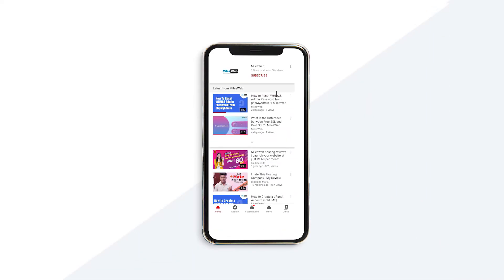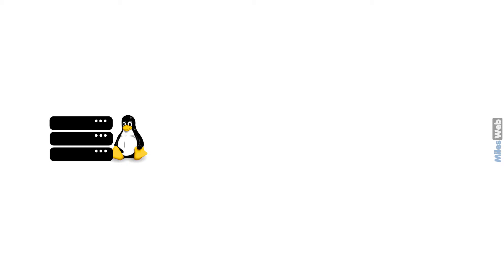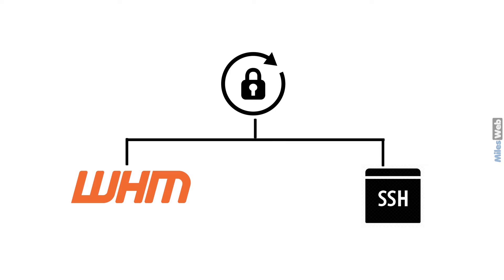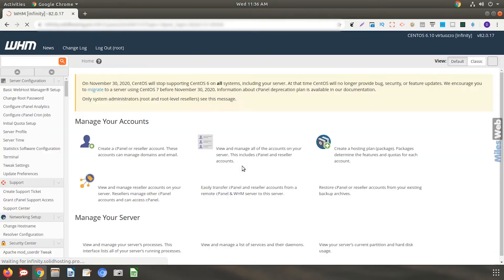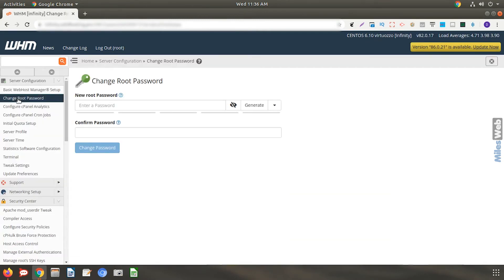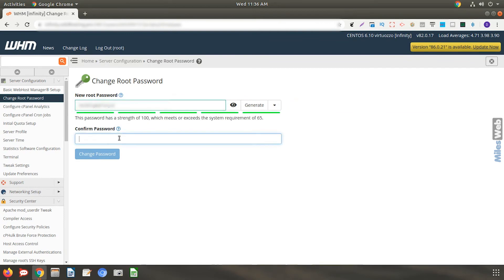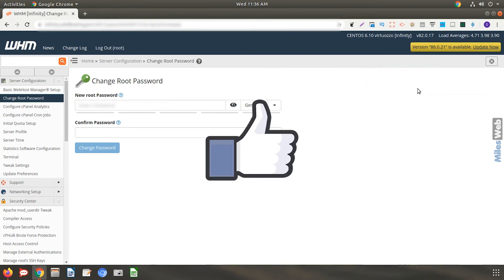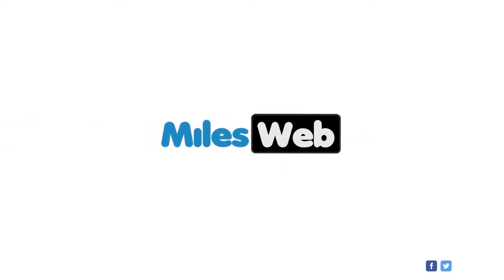How to Change Root Password from WHM? | MilesWeb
Do you want to change your server's root password? Here's a step-by-step process using the WHM panel.

1. Login to your server’s WHM panel.
2. Go to Server Configuration.
3. Click on Change Root Password
4. In the text area enter your new password
5. You can even use the password generator tool to create a strong strong alphanumeric password
6. Re-enter your password in this field
7. Click on change password

Here's an in-depth guide on how to change root password from WHM?